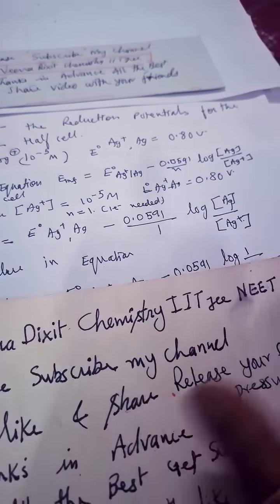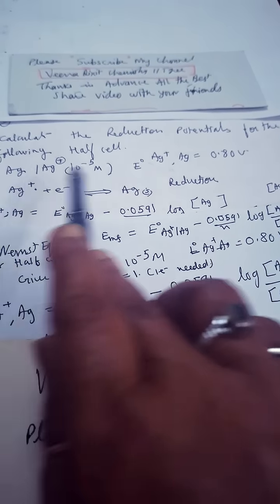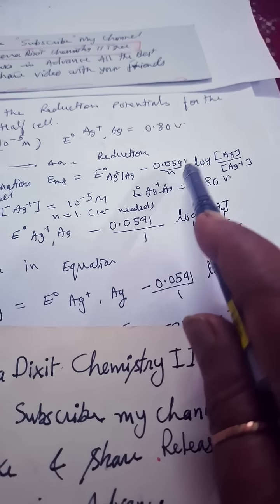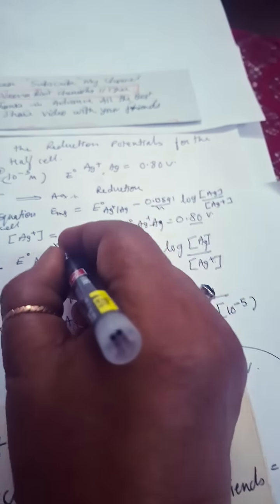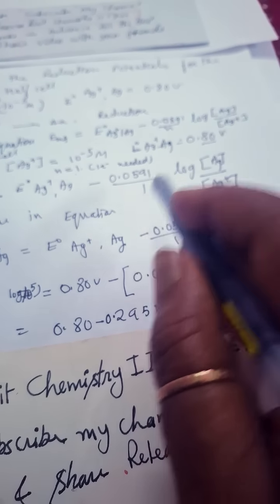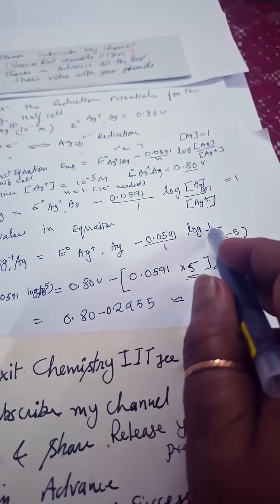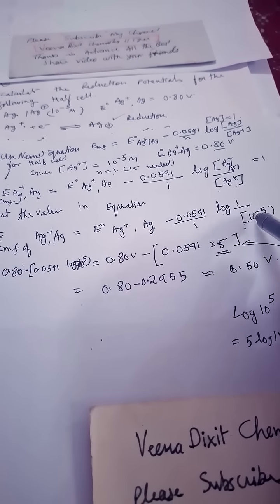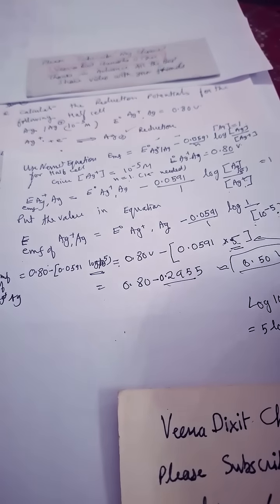# Find Reduction potential for half cell Ag/Ag+( 10^-5M)E*.80@Veena Dixit Chemistry IITjee